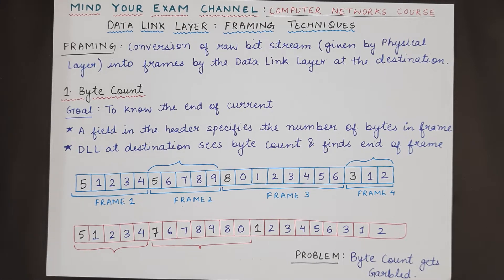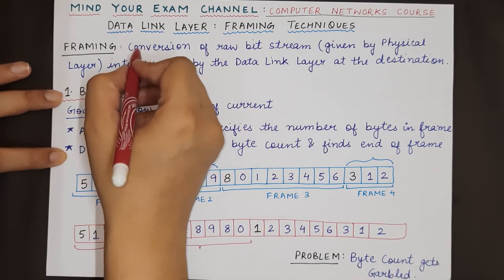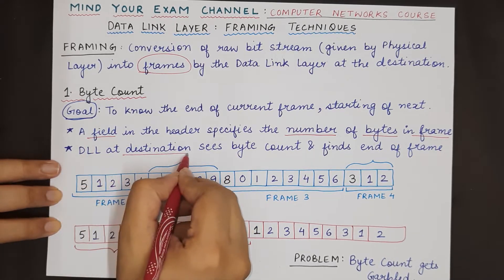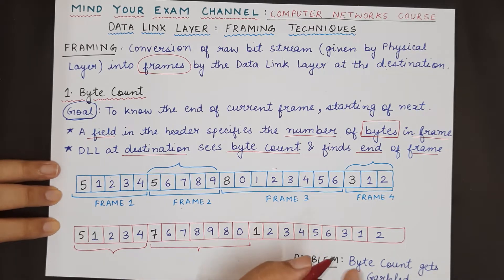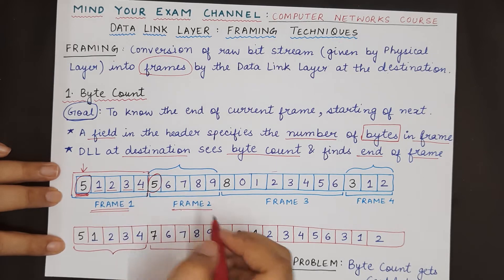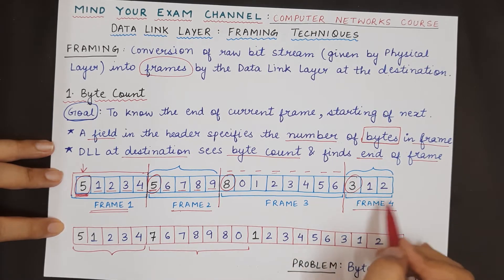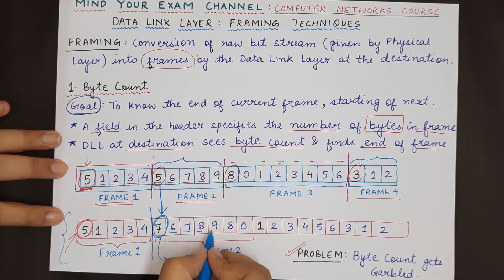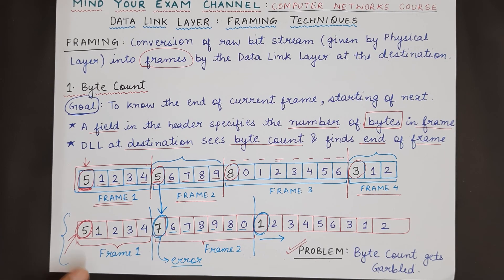Byte Count Framing Technique | Data Link Layer | Data Communication & Computer Networks | Lecture 43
Lecture 43: Byte Count Framing Technique in Data Link Layer

This video explains the following:
1. What is framing in Data Link Layer
2. Byte Count Framing in Data Link Layer
3. Drawback of Byte Count Framing technique